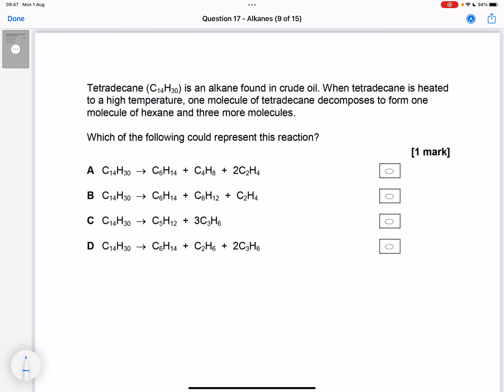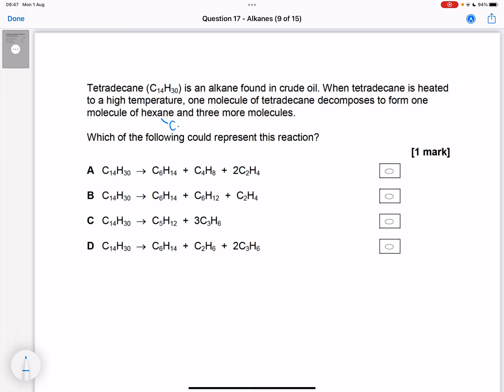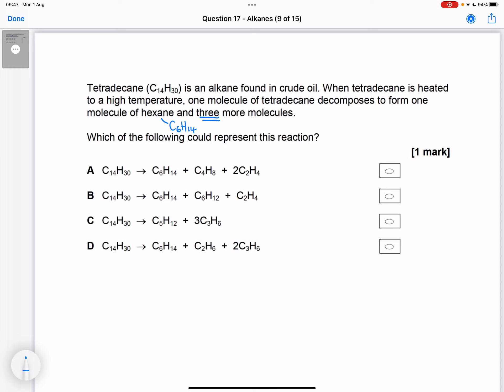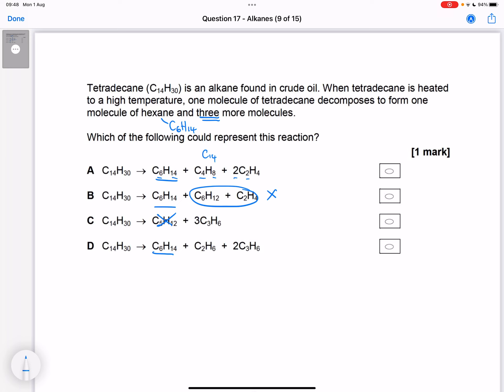2016 7404/2 Question 17